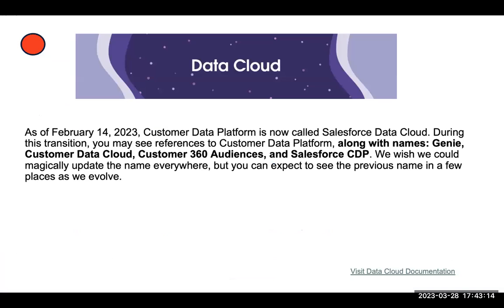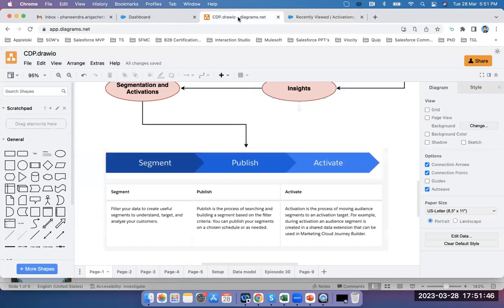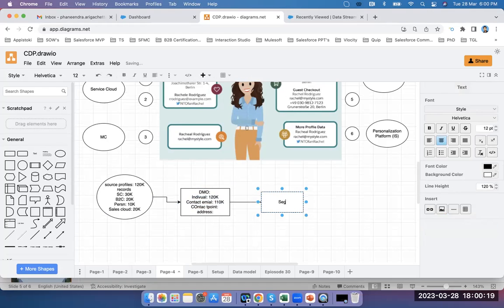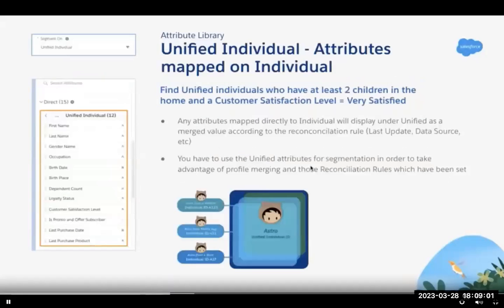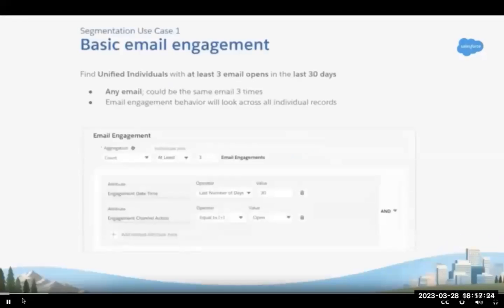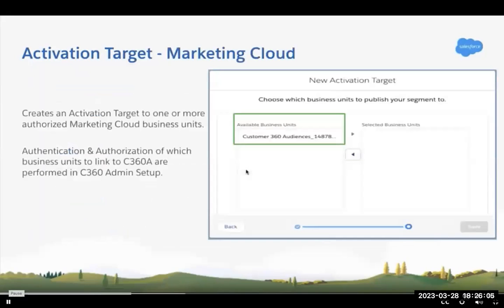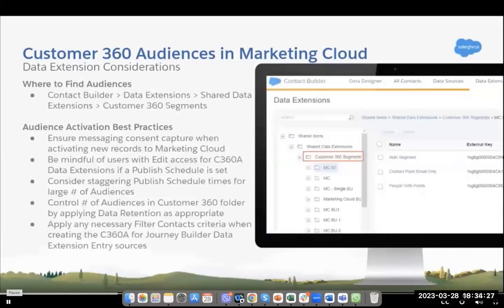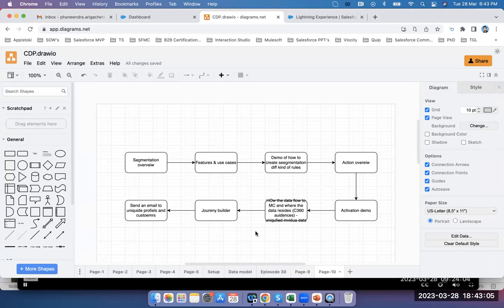Episode 1.12: SFMC Bootcamp: Data Cloud: Segmentation & Activation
In this session, you get an opportunity to learn about:

⛳️ Segmentation and Activation in Data Cloud
⛳️ Realtime Demo, Use cases